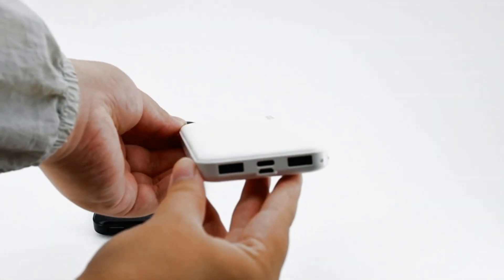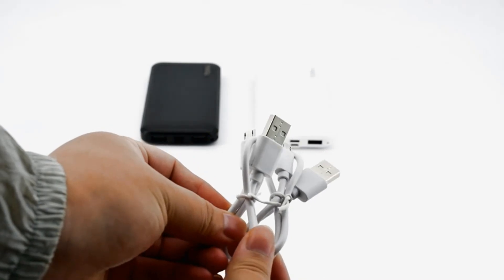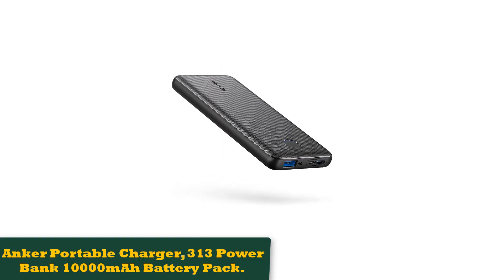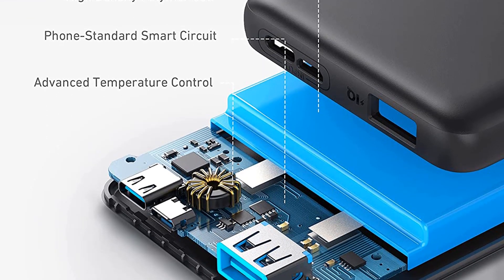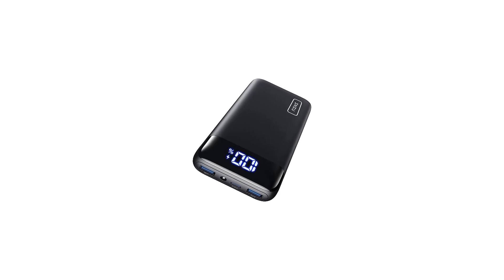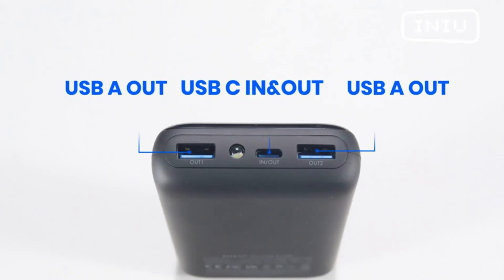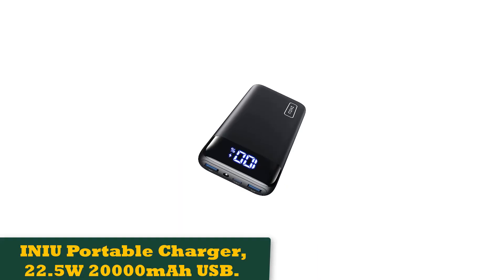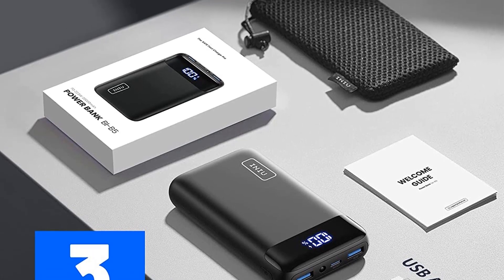✅ Top 5: Best Power Banks For Camping 2023 [Reviewed & Buying Guide]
📌Product Link📌:
☄️1 Miady 2-Pack 10000mAh Dual USB Portable Charger.
📌Global Price
☄️2 Anker Portable Charger, 313 Power Bank 10000mAh Battery Pack.
📌Global Price
☄️3 BLAVOR Solar Power Bank, Qi Portable Charger 10,000mAh External Battery.
📌Global Price
☄️4 Anker PowerCore 13000 Portable Charger Compact 13000mAh.
📌Global Price
☄️5 INIU Portable Charger, 22.5W 20000mAh USB.
📌Global Price
☄️6 iWALK Mini Portable Charger for iPhone with Built.
📌Global Price

☄️7 Portable Charger Power Bank 25800mAh, Ultra-High.
📌Global Price